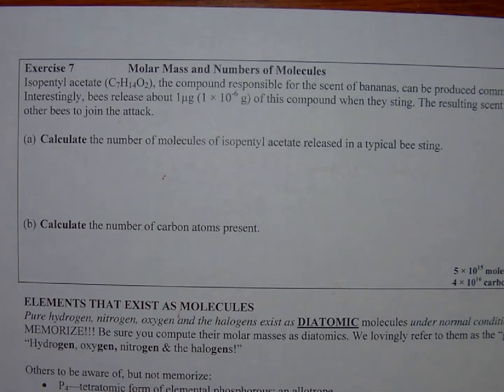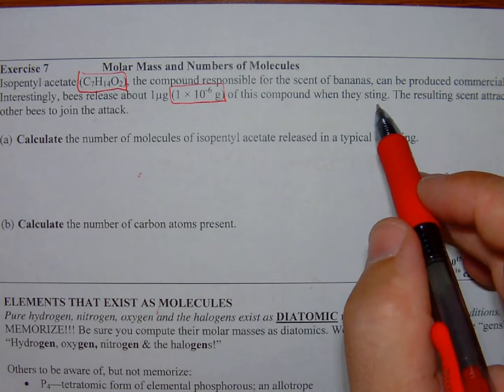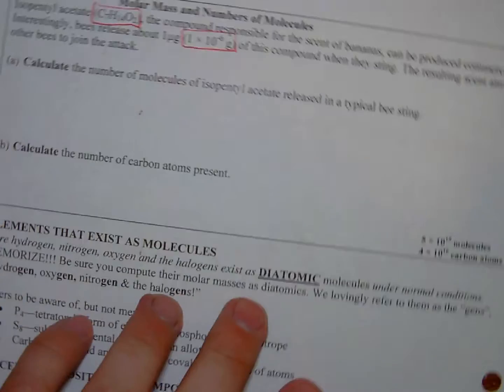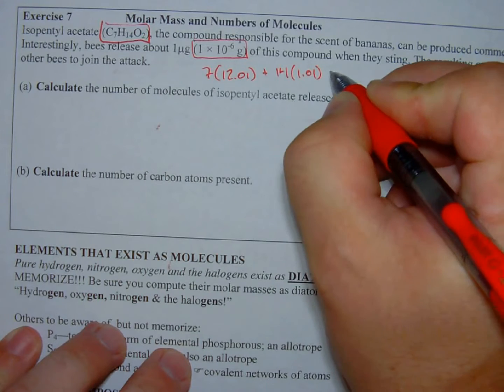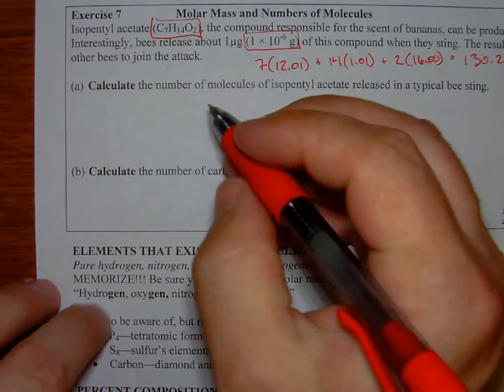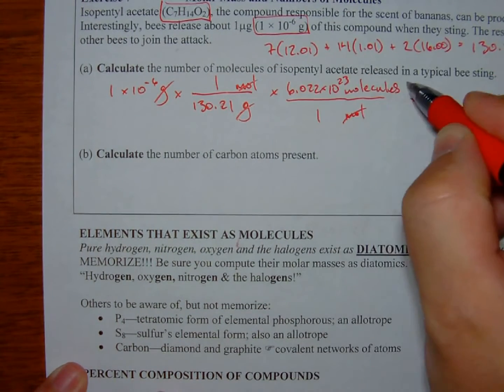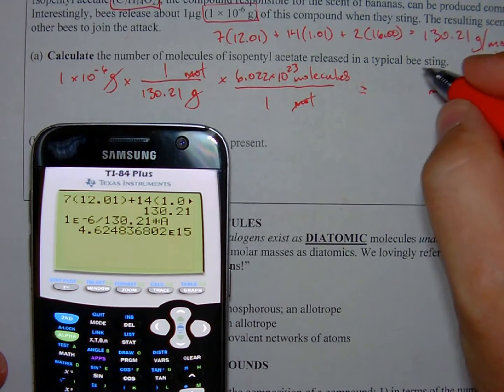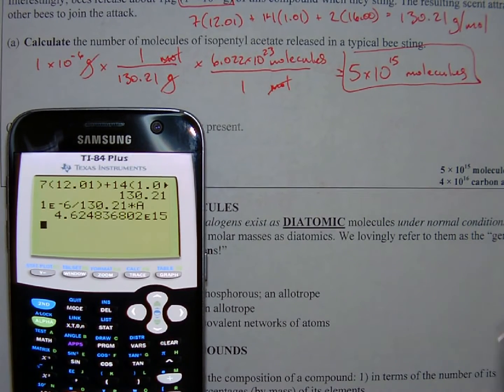AP Chem Ch 03 Pt 11 - Exercise 7 Molar Mass and Number of Molecules